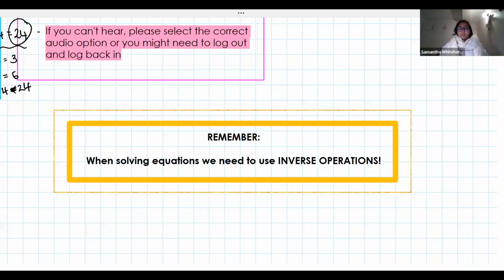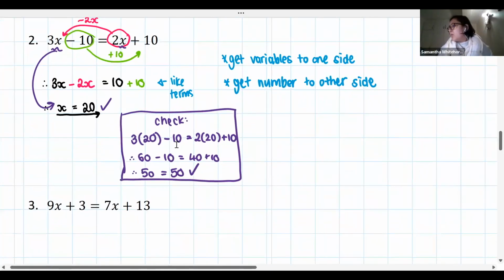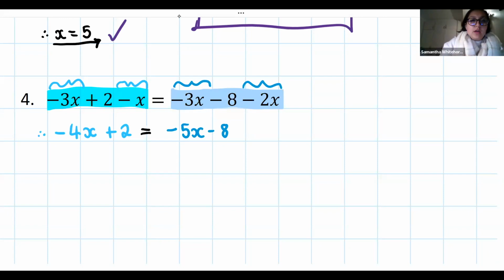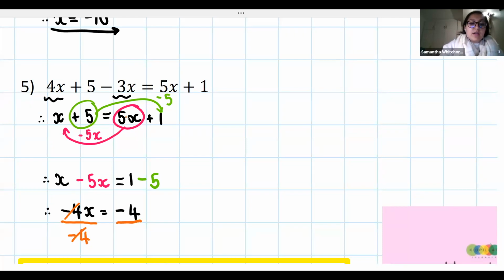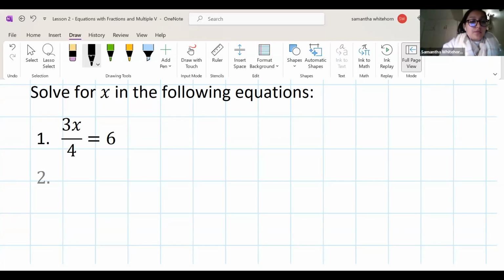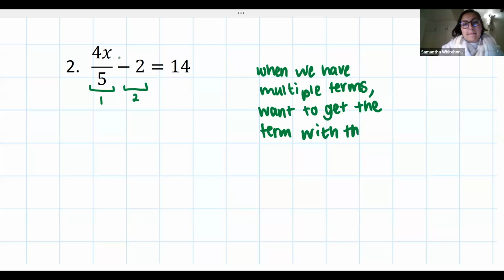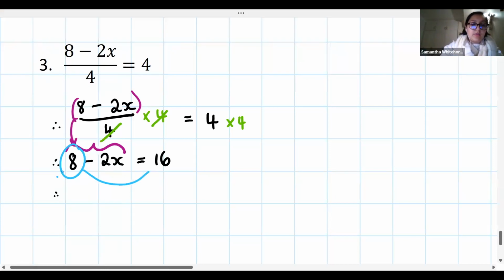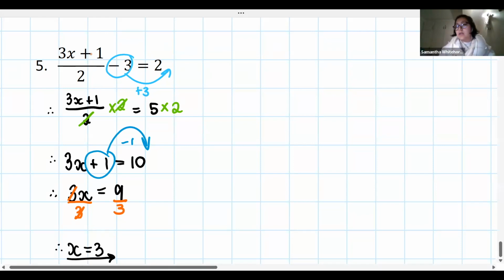Grade 8 - Algebraic Equations (equations with fractions and multiple variable terms)